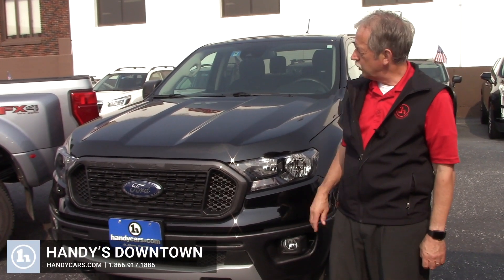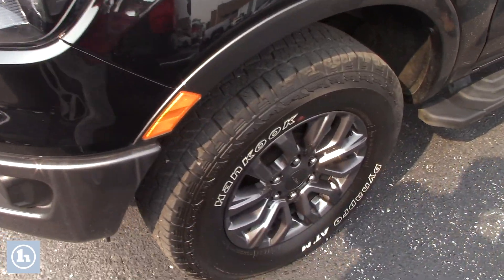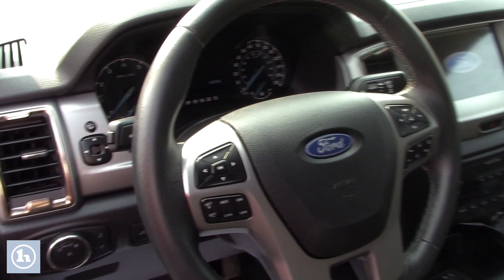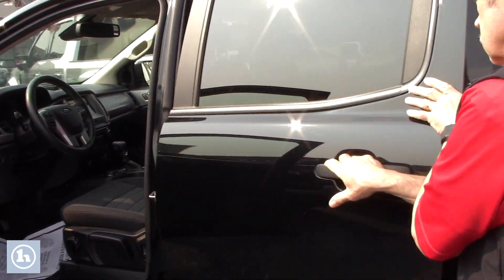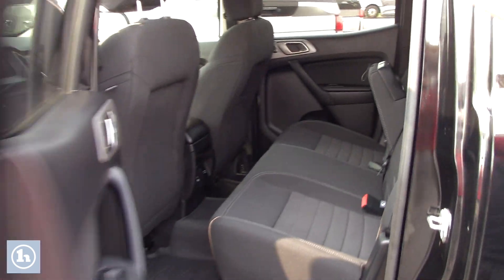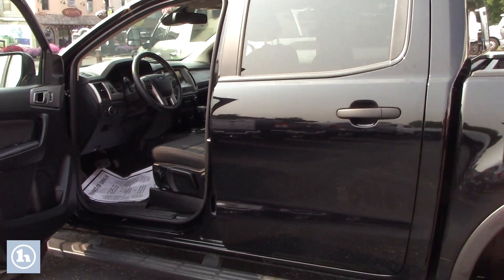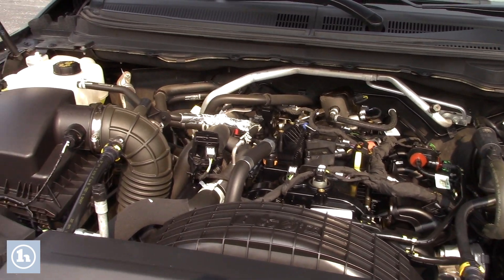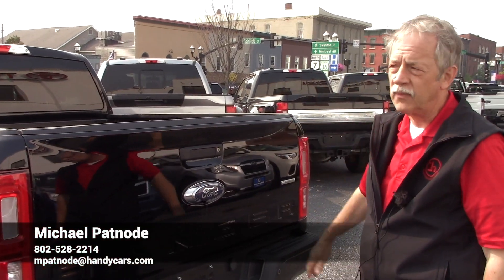2020 Ford Ranger from Mike